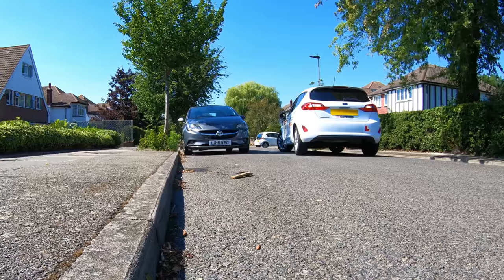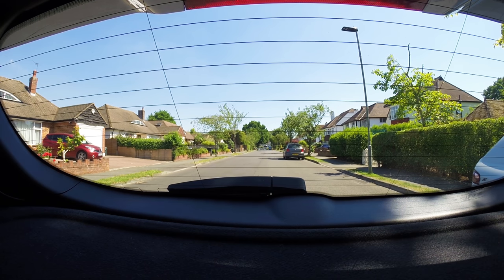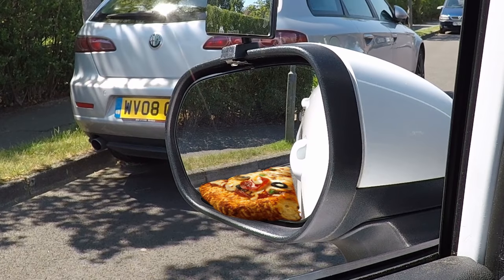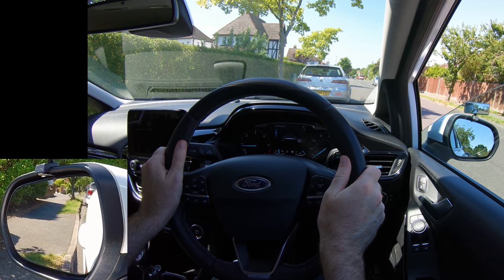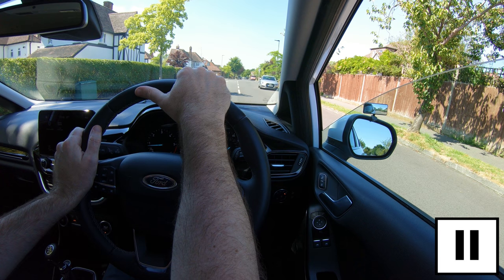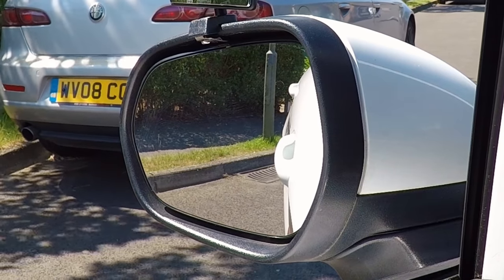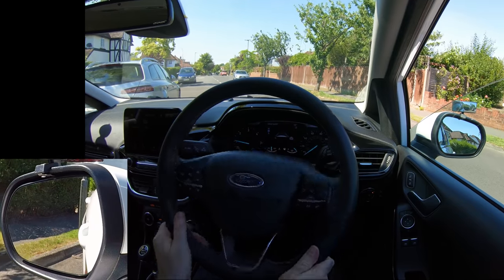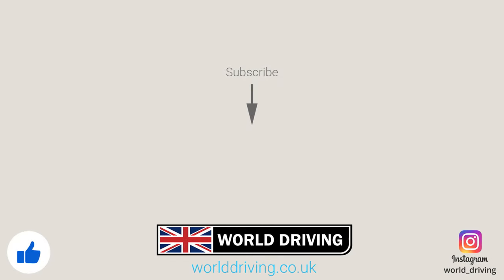Reverse Parallel Parking (pizza slice method) - UK Driving Test Manoeuvres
How to do parallel parking or reverse parking manoeuvre for the UK driving test

How to do reverse parking step-by-step guide. The object of this parking manoeuvre is to parallel park behind another vehicle within the space of 2 car lengths, reasonably close to the kerb and parallel to it, whilst looking out for other road users. You might have to reverse park on your UK practical driving test.

We have a look at how using an imaginary slice of pizza can help you parallel park.

On your driving test you're allowed a 2-car length gap to park in so don't be afraid to use it all if needed and you're allowed to drive forward if you have to correct your parking (although you may get a driving fault for this).

How to do parallel parking - The 1-2-1 method is:
One whole turn to the left to bring the back of the car in.
Two whole turns to the right to bring the front in.
One whole turn to the left to straighten the wheels.

If you feel that you're getting too close to the kerb, then steer more to right.

Too far from the kerb then steer more to the left.

Observe around continuously, stopping for any approaching road user.

If all else fails, then drive forward and perfect the parking.

These tips will hopefully help you drive safely and pass your driving test.

Chapters:
00:00 Reverse parking intro
00:20 Objective on the driving test & getting started
00:55 Start the parallel parking at this point
01:26 Turn 1 to the left
02:32 Turn 2 to the right
03:39 Turn 1 to the left
04:37 What to do if the reverse parking goes wrong
06:57 How to correct the parking
08:18 Use your judgement
08:37 Outro